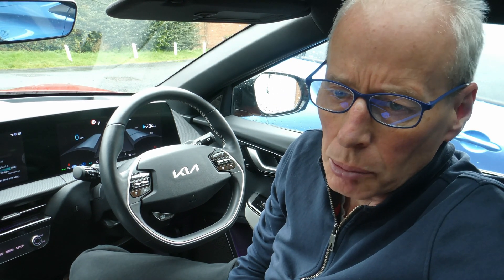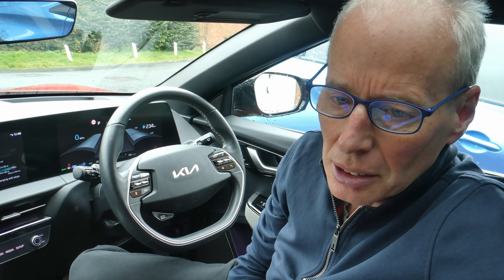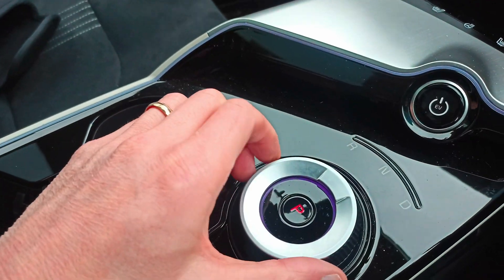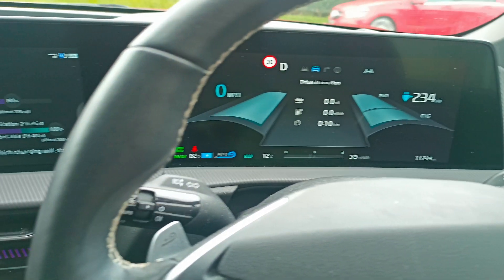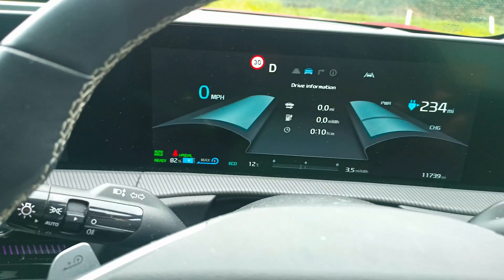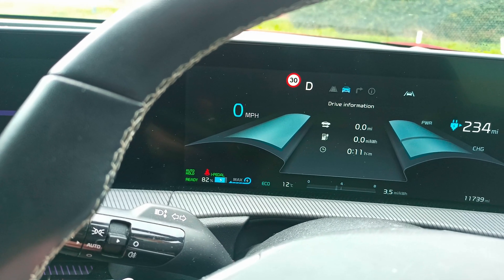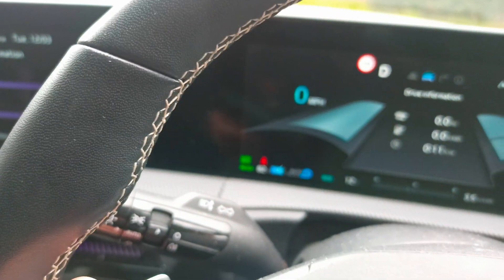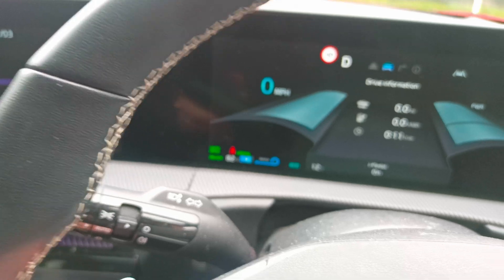Some help for Hyundai Group e-GMP owners for when the car will not enter i-Pedal Mode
Refresher.Some help for Hyundai Group e-GMP owners for when the car will not enter i-Pedal Mode
Applies to Kia EV6,Hyundai Ioniq 5/6,Kia EV9

This is how to easily switch between Regen Modes

Chapters
00:00 Titles
00:04 Intro
00:45 Autohold trick
01:11 Auto Regen Mode
1:30 i-Pedal
02:15 Multi levels of Auto Regen
02:52 Endscreen